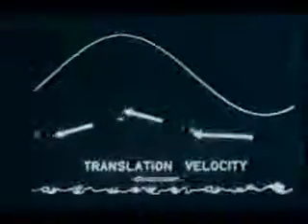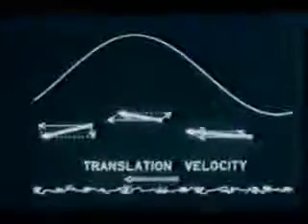Fluid Mechanics Eulerian and Lagrangian Description part 2